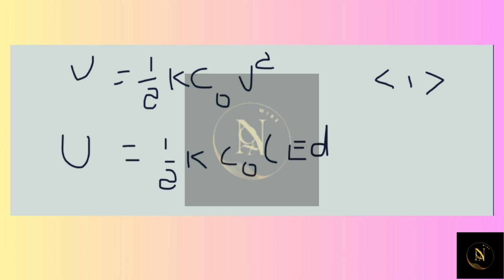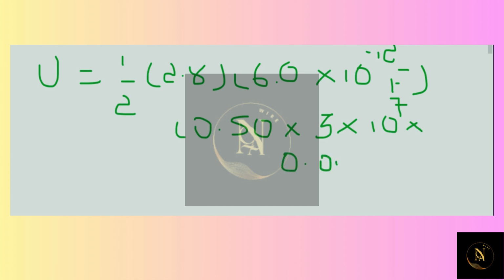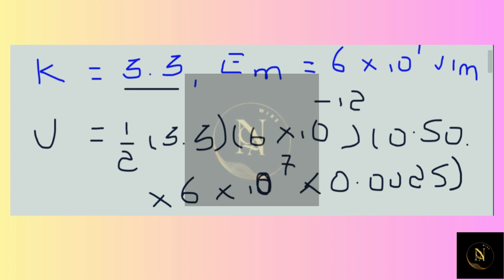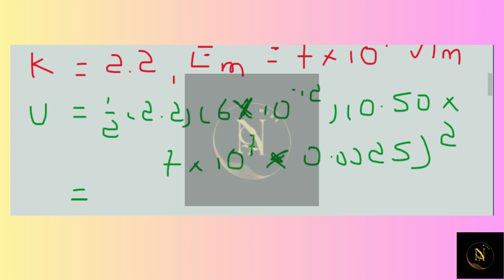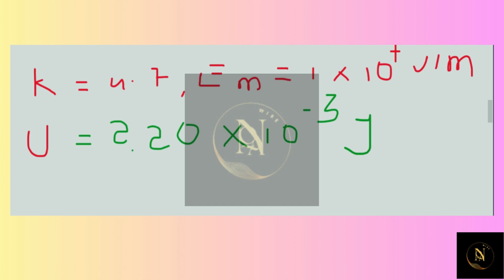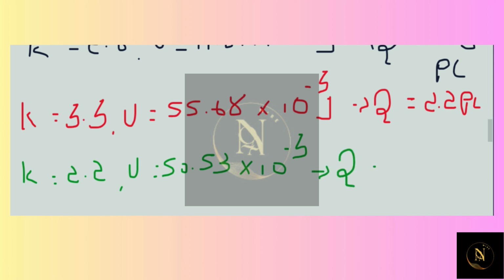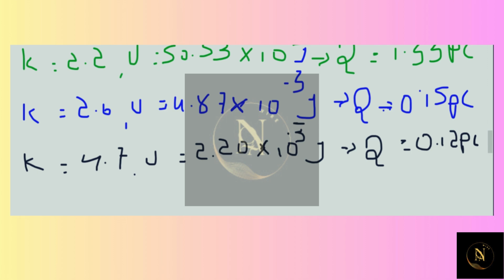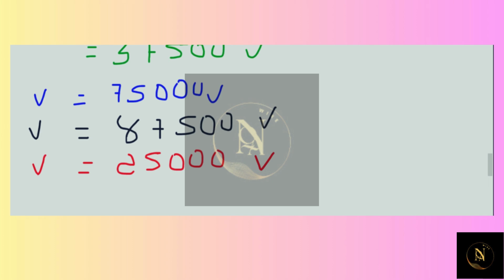[Physics] You are designing capacitors for various applications. For one application, you want the m